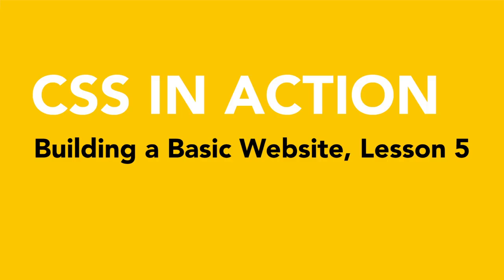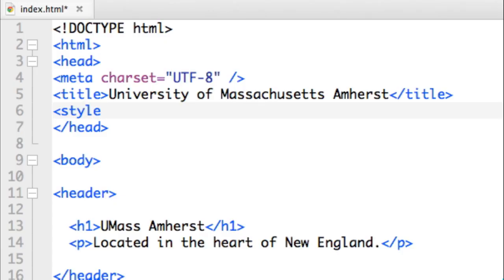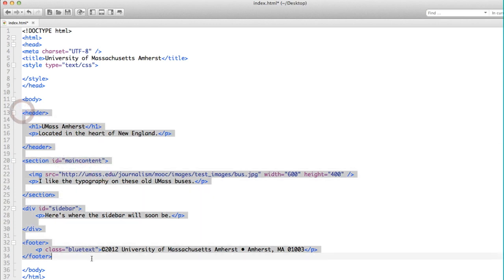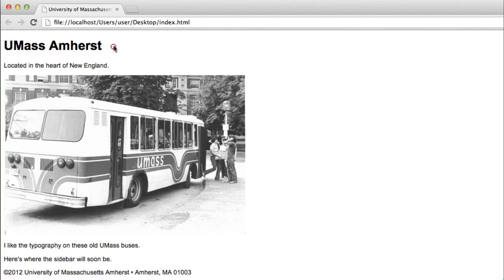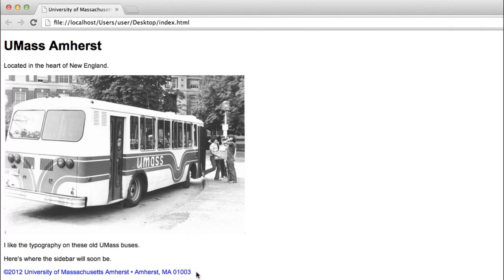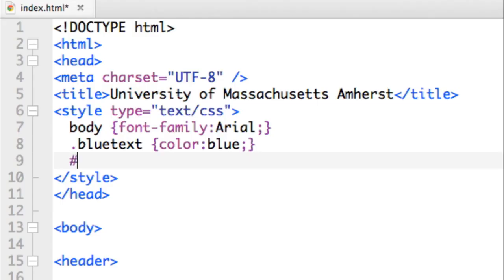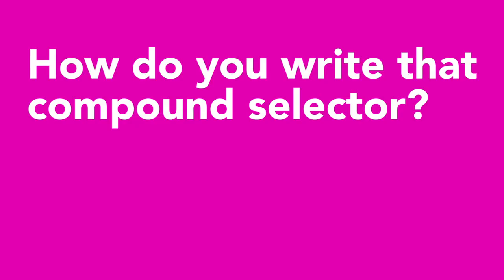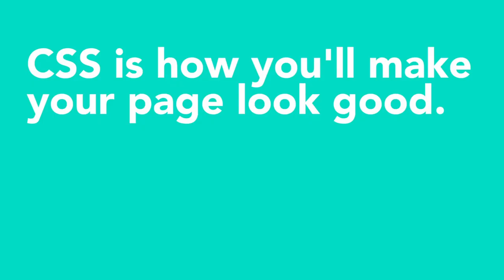Lesson 5.2 CSS in Action Syntax and Selectors